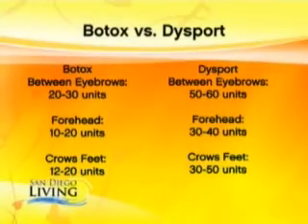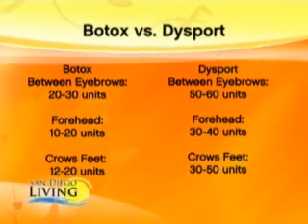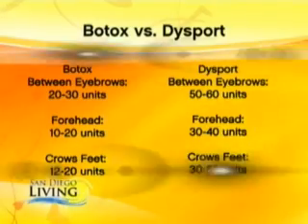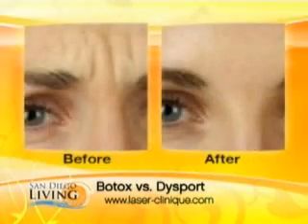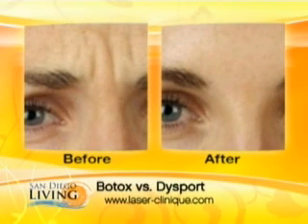BOTOX VS DYSPORT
Dr. Alexander Ataii of Laser Clinique explainson CW 6 San Diego Living the similarities and differences between Botox Cosmetic and Dysport wrinkle eliminators.